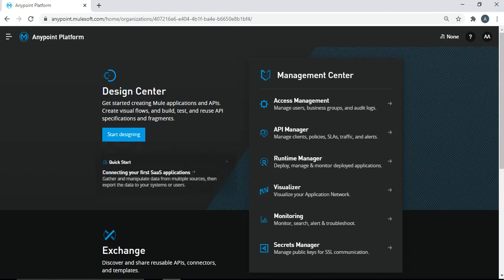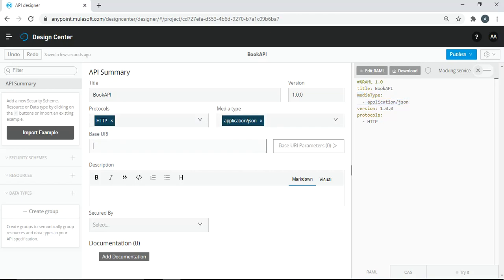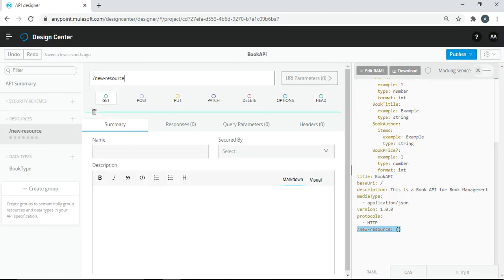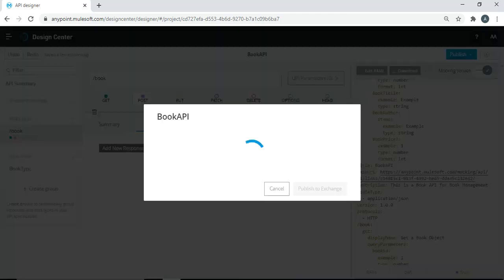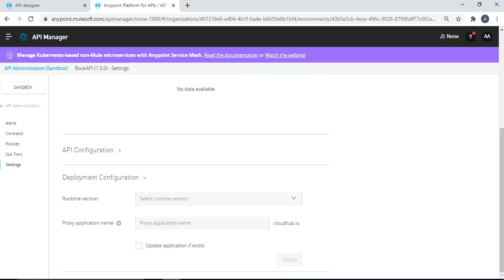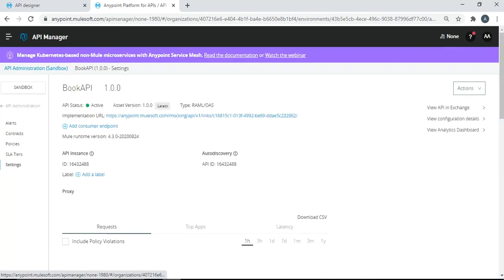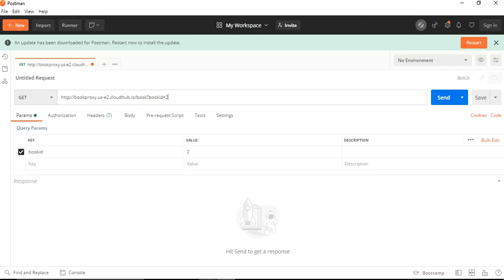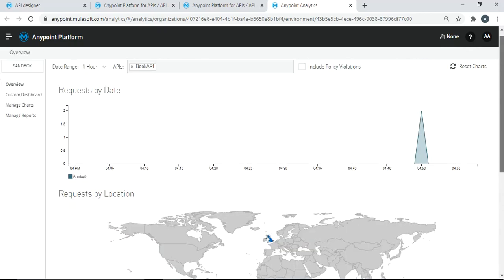MuleSoft API Manager Tutorial: Design API |Publish to Exchange | Deploy to CloudHub | Apply Policies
MuleSoft AnyPoint Platform API Manager Tutorial for beginners. How to Design REST API in MuleSoft using Design Center, how to publish API to Exchange, how to deploy API to MuleSoft Cloudhub, how to create API Proxy in API Manager and how to define API policies in MuleSoft API Manager in Any Point Platform.
This tutorial explains a complete use-case of designing RAML based API using Visual Editor in Design Center in AnyPoint Platform and then using Mock Service for testing the API after adding Rate Limiting (Throttling) Policy on API Proxy.
If you want to learn how to design RAML API Specifications watch RAML API video tutorial